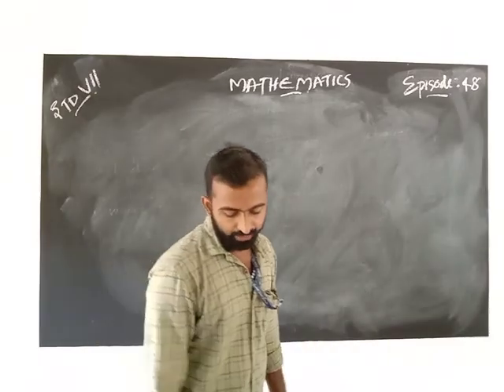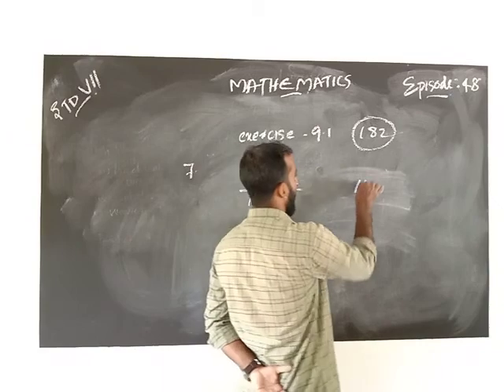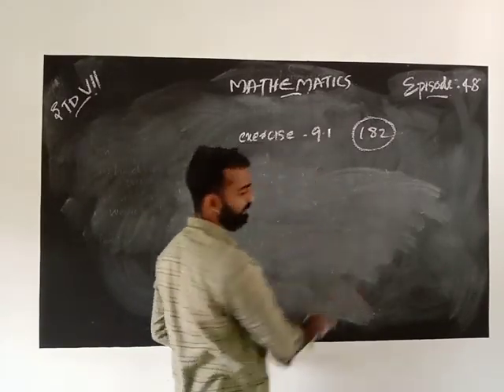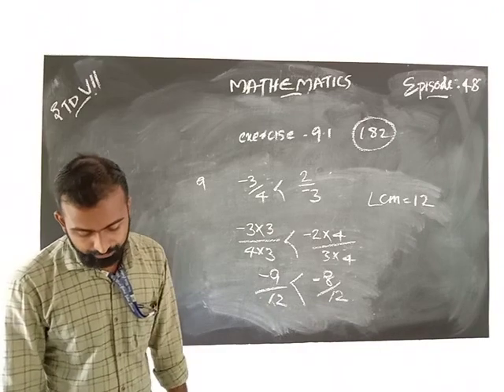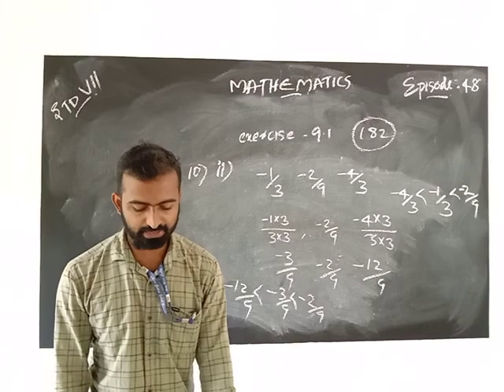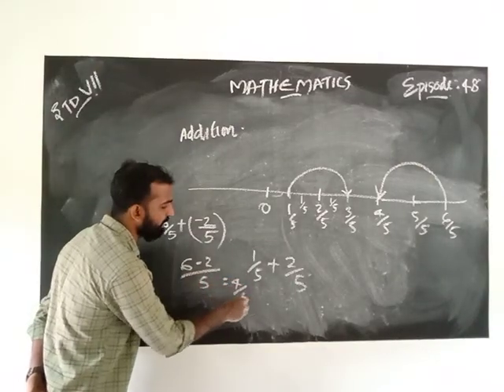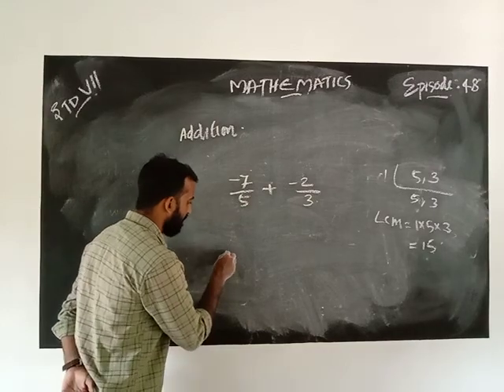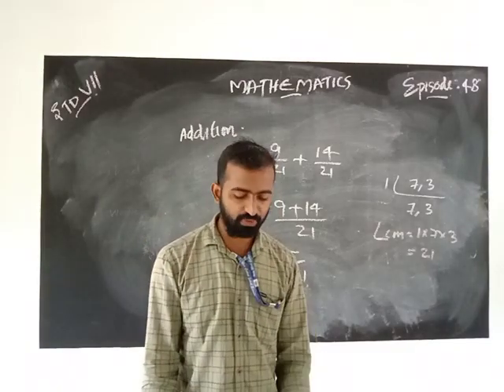HMCS CLASS VII MATHS EPISODE 48